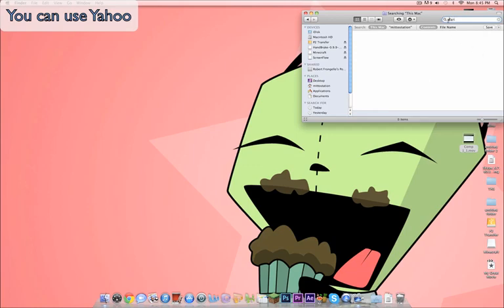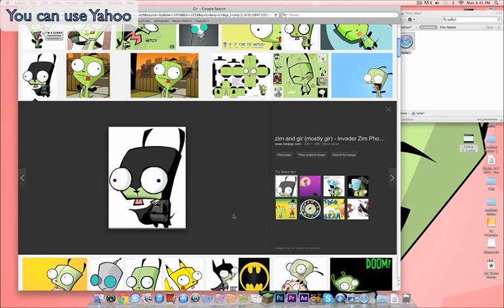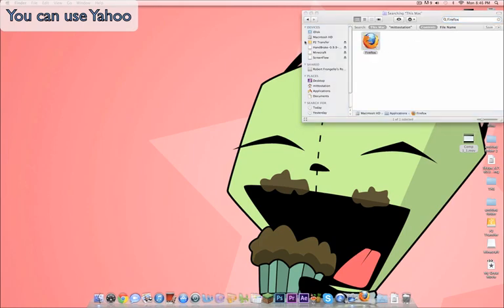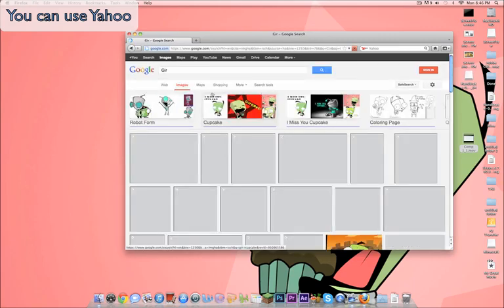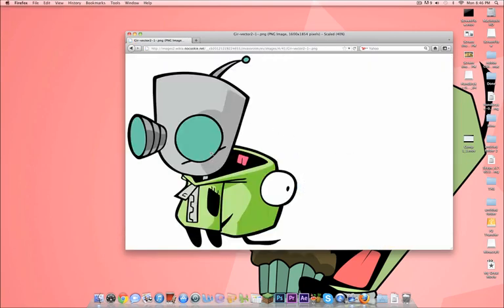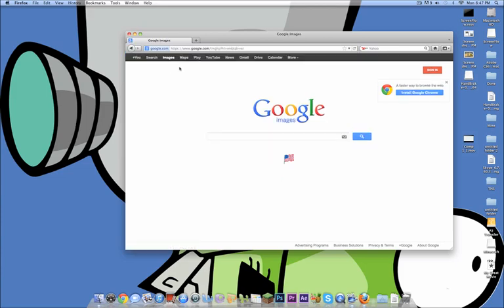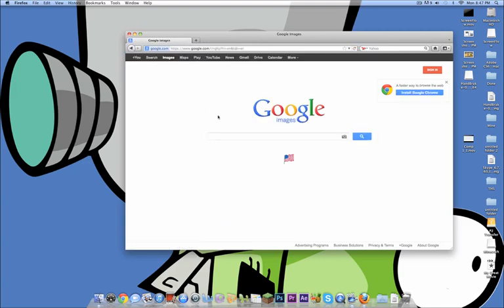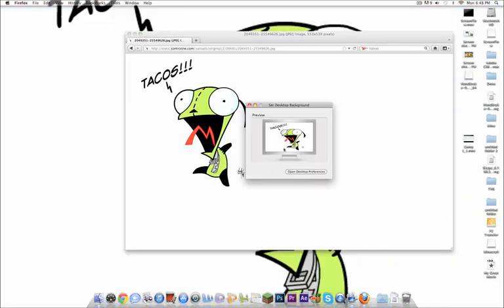How to Make Your Desktop Backround Not Blurry ( MAC VERSION)